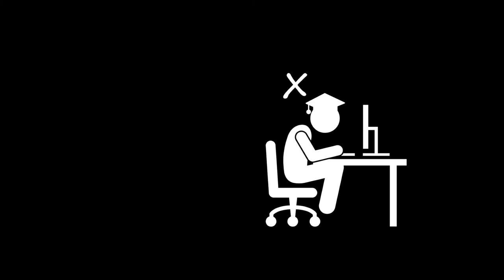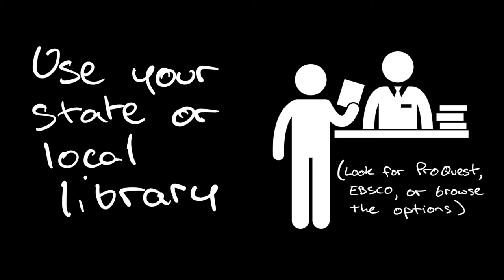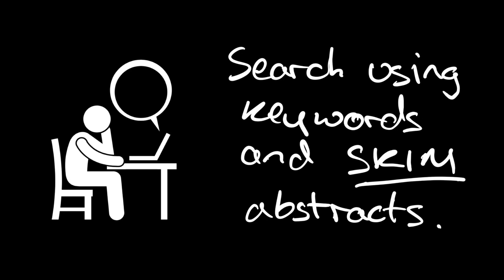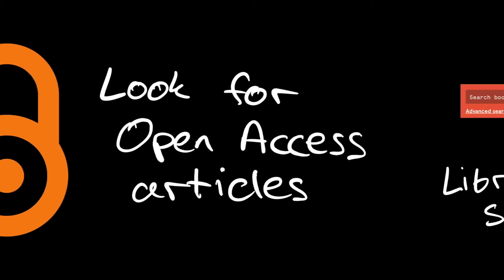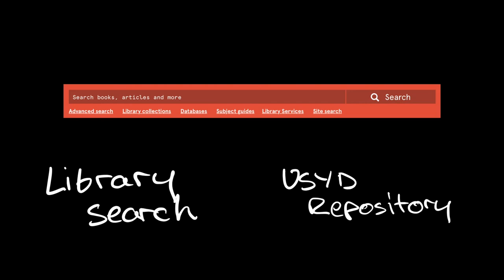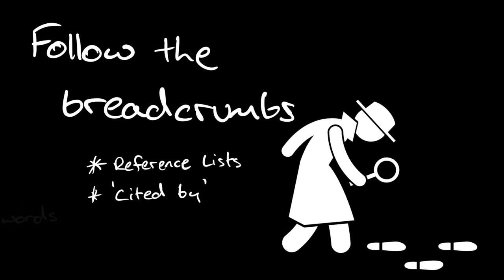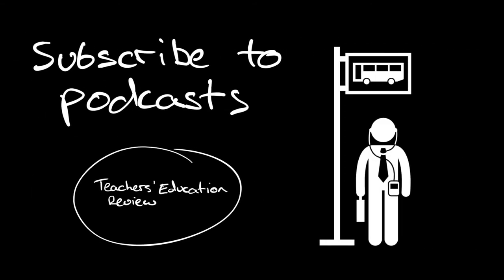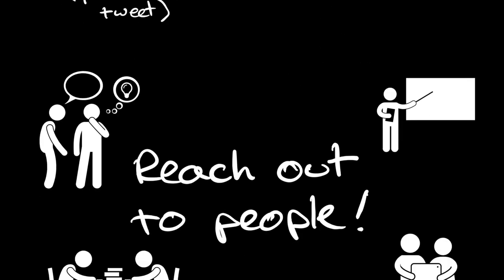How do you find academic research AFTER uni?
I get asked this a lot as a librarian, and the answer is that there's a lot of places to look! (I'm only talking about the legal ones here, Sci-Hub has a virtuous mission but I don't want to endorse the way they're going about it).

Unpaywall is a great service that allows you to search across Open Access research literature

I follow a lot of Ed Researchers so you can connect with a wider community of scholars that way